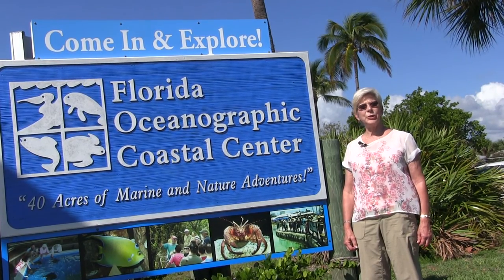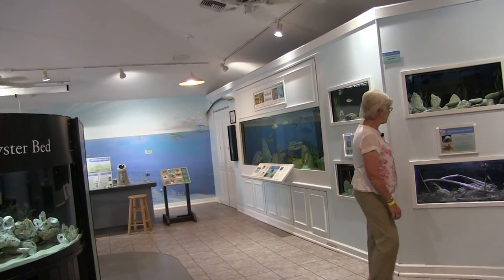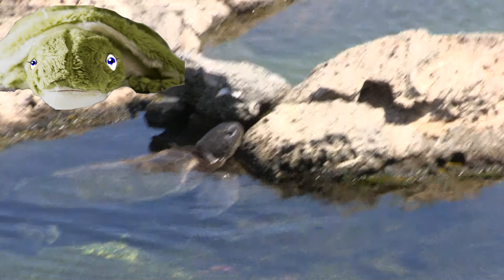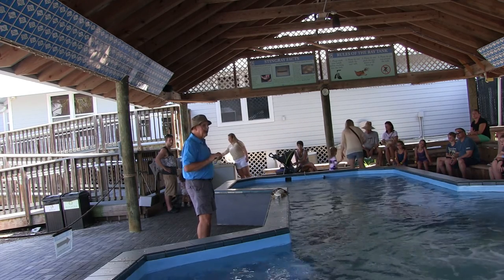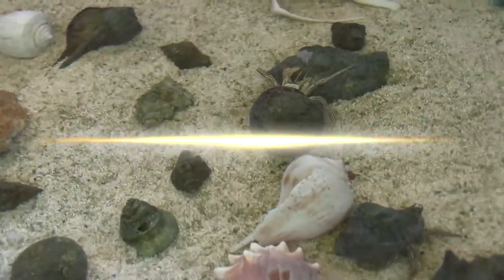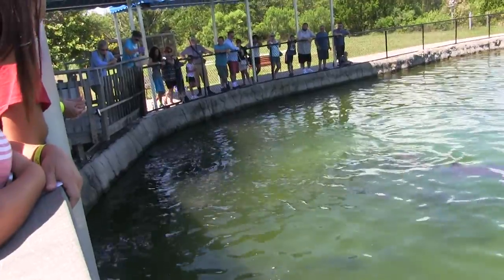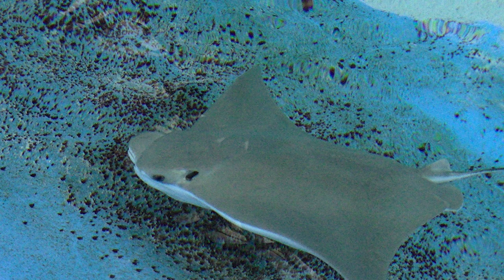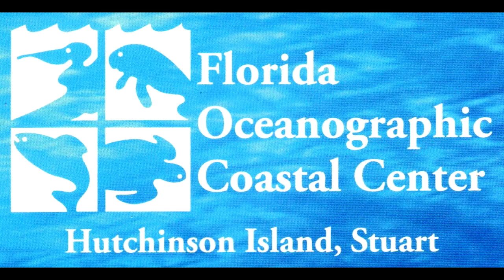Florida Oceanographic Coastal Center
If you are in the Stuart, Hutchinson Island area of Florida, you need to stop by and check out the Florida Oceanographic Coastal Center 57 Acres of marine life nature Center and aquarium.